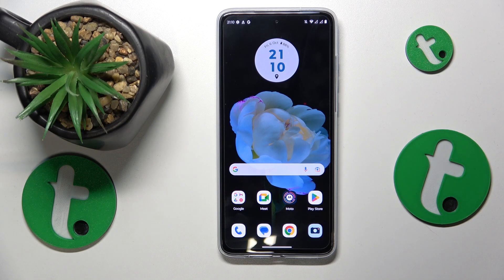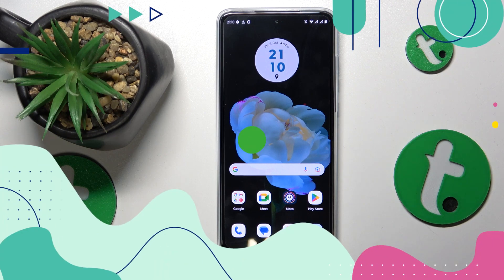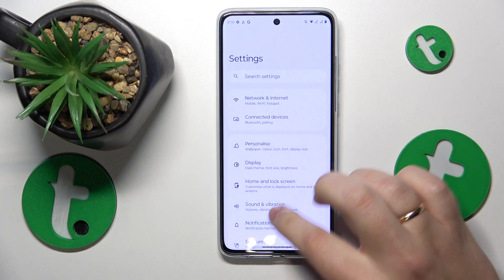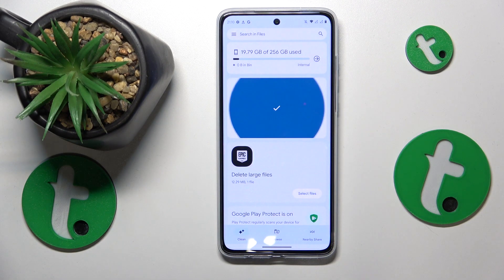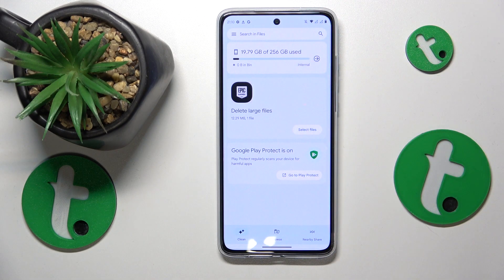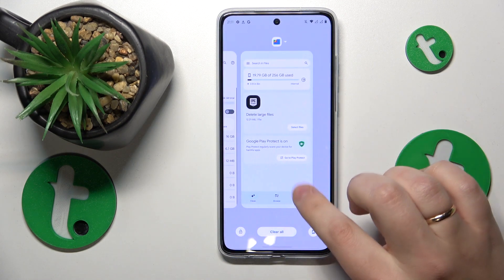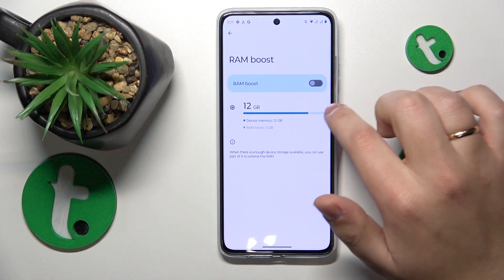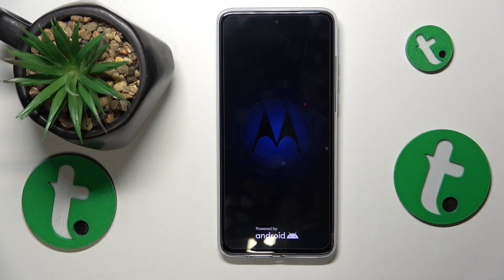How to Enhance the System Performance on MOTOROLA Moto G84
Elevate your MOTOROLA Moto G84 experience! In this tutorial, discover tips and tricks to boost performance on your device. From optimizing settings to clearing the cache, we've got you covered with practical steps to enhance speed and responsiveness. Tune in for a smoother and more efficient Moto G84 journey!

How to boost performance on MOTOROLA Moto G84? How to fix the slow system on MOTOROLA Moto G84? How to enable the RAM boost feature on the MOTOROLA Moto G84? How to clear the internal storage on MOTOROLA Moto G84?